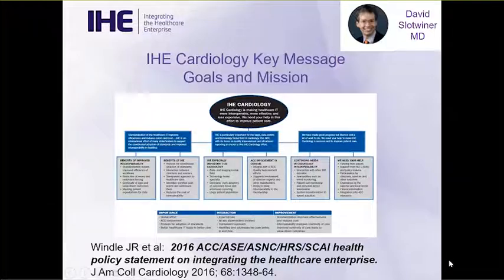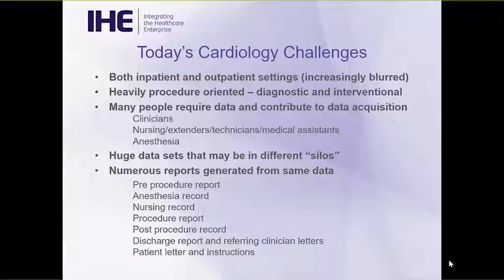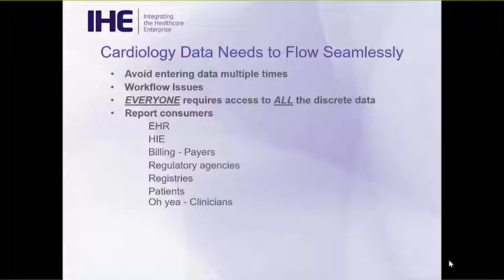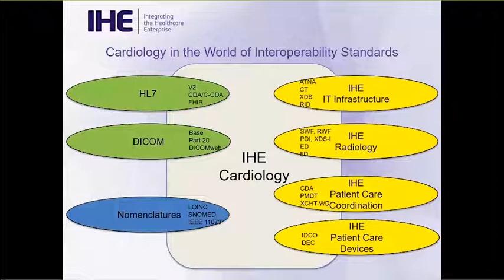Inside IHE 2018: Cardiology (1 of 4) - Intro and Domain Overview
Moderator:
- Paul Dow, MSHI, American College of Cardiology

Presenters:
- Jerry Serwer MD, University of Michigan
- David Slotwiner MD, Weill Cornell Medical College
- Nick Gawrit, heartbase
- Rebecca Baker, American College of Cardiology
- Shinichi Nakano, Canon Medical
- Takeshi Oozeki, Canon Medical
- Charles Thomas, University of Washington

Description:
This presentation will highlight the Cardiac Procedure Note (CPN) profile and the CPN Companion Guide developed to communicate the benefits of interoperability between Cardiac Catheterization Labs, Electrophysiology Labs, and other care teams. Extensions to CPN profile for additional structural heart procedure types will also be discussed.